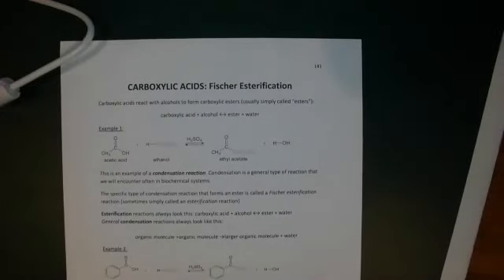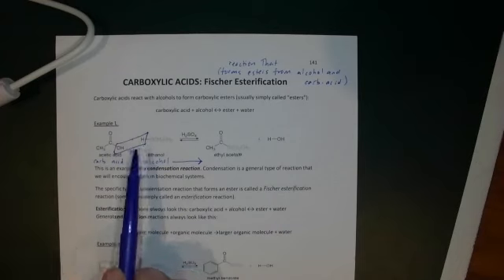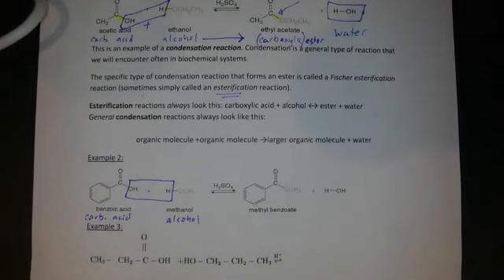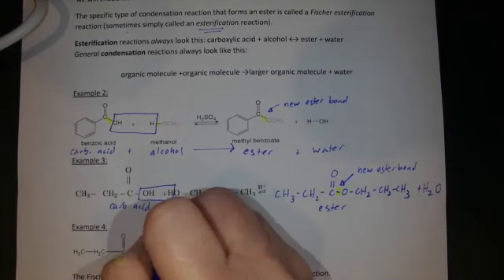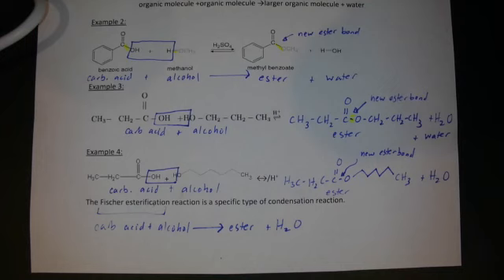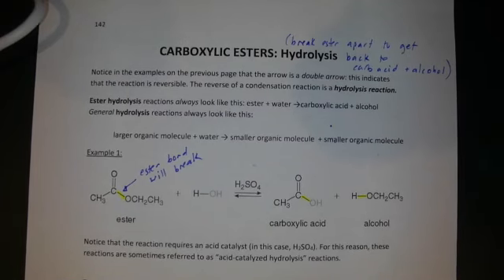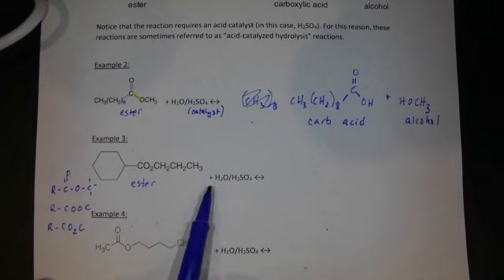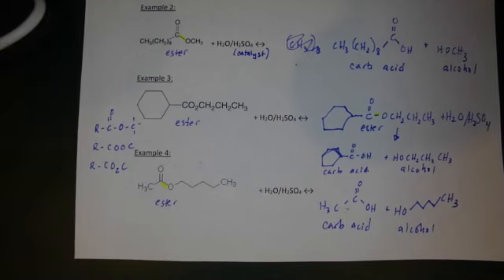Ester Formation and Hydrolysis Reactions for CHEM 1050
In this video we introduce Fischer esterification and ester hydrolysis reactions and work through several practice problems for each. @CHEM1050